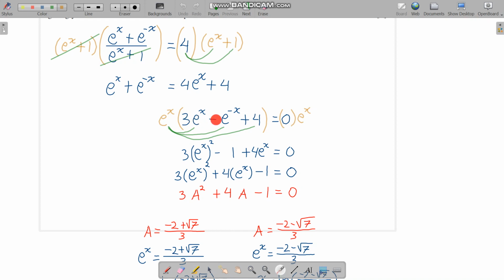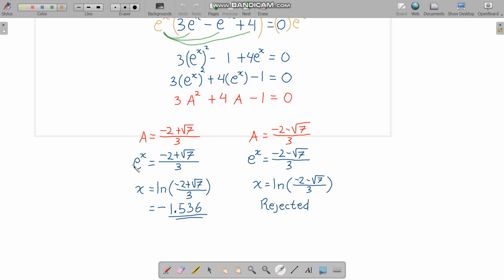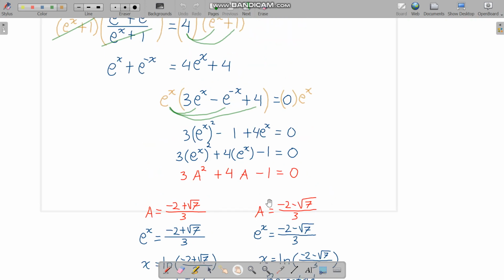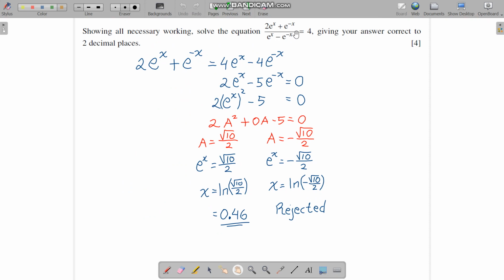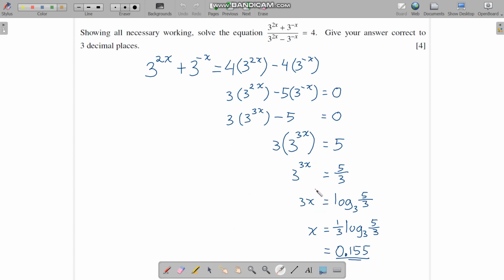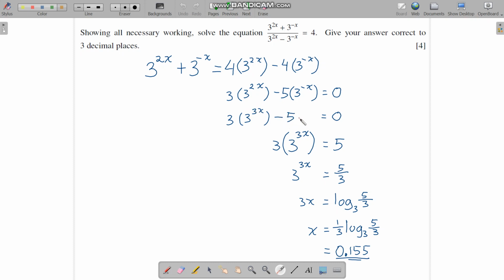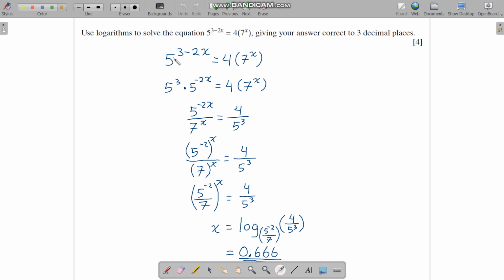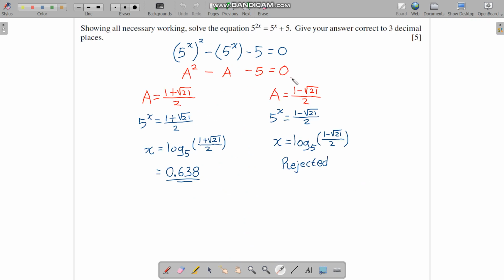Logarithmic and exponential functions past paper